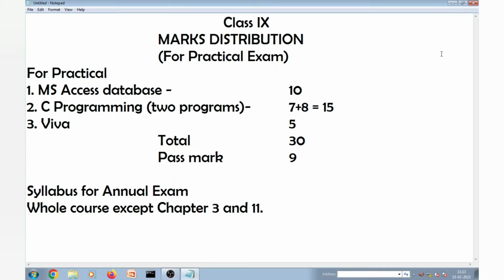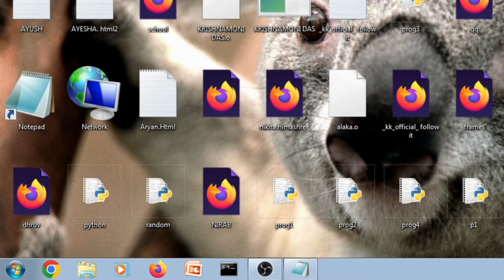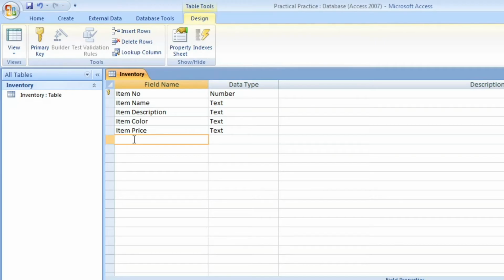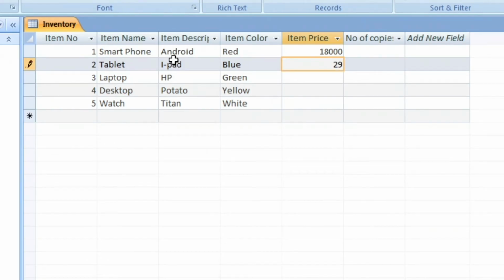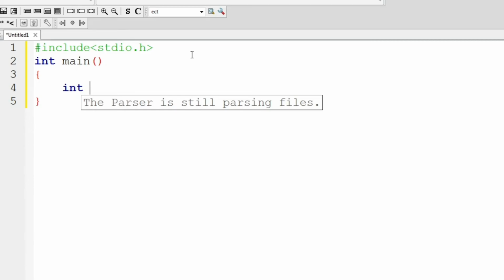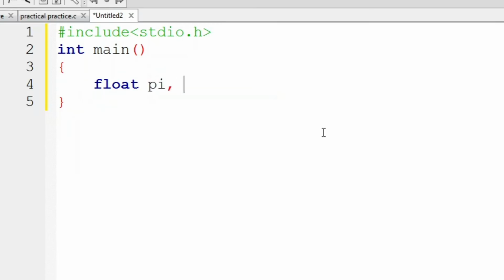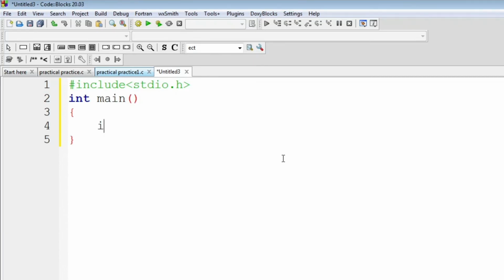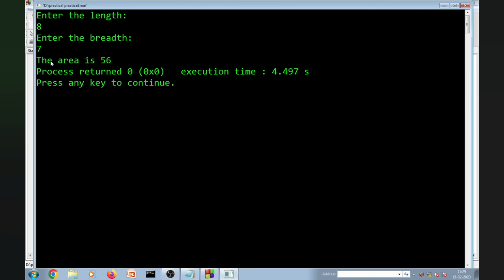Preparation for Class 9 Computer Science Practical Examination - Syllabus for Practical